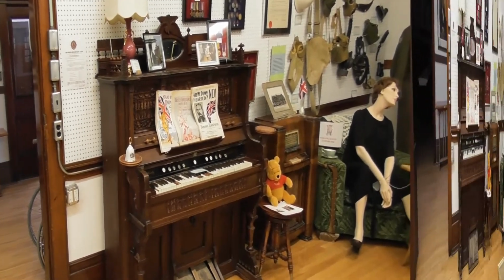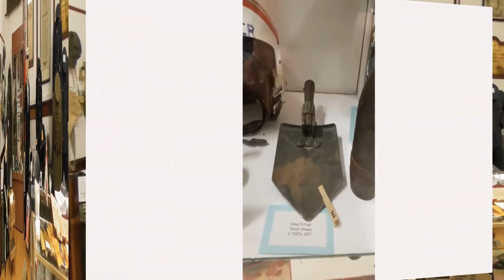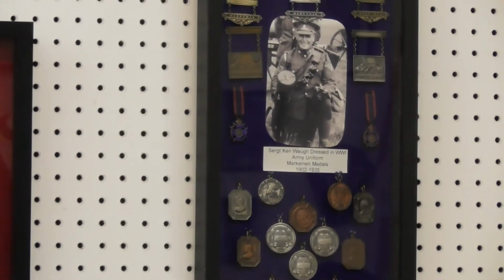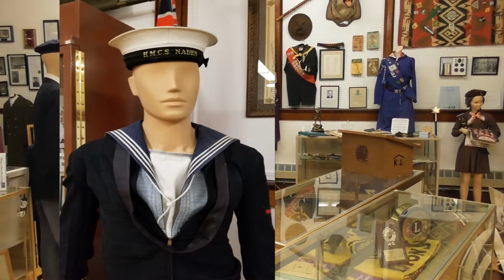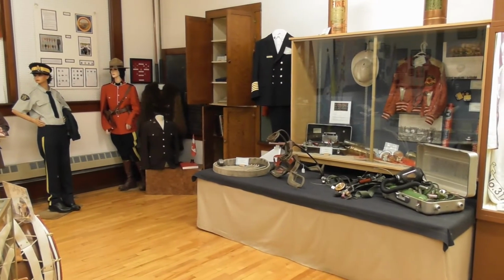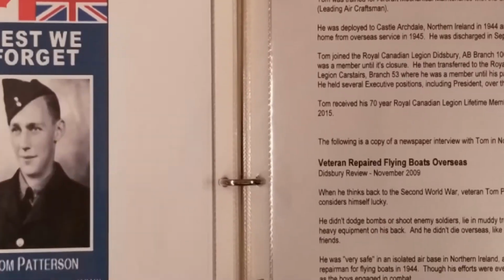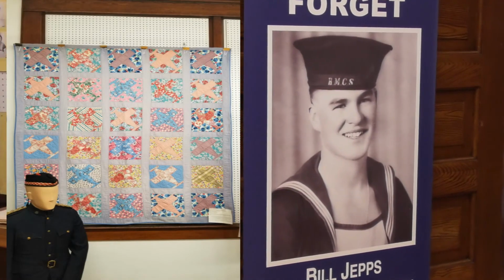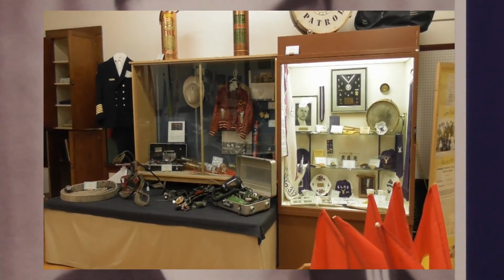Chapter 4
Military Service